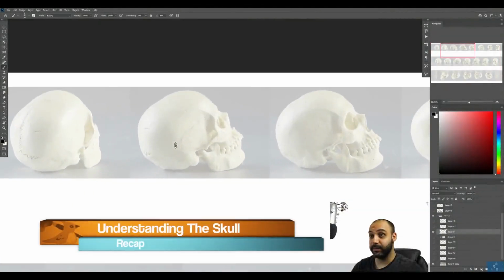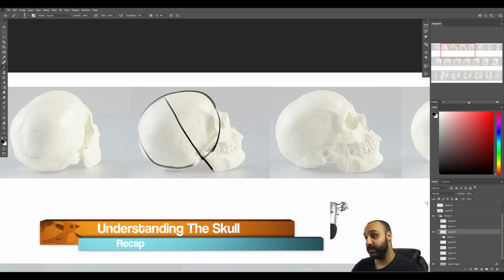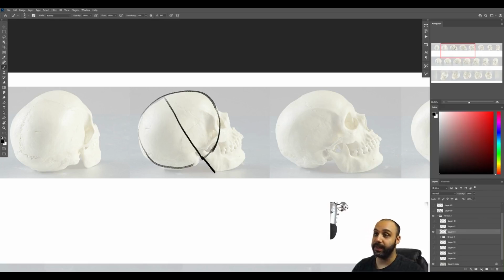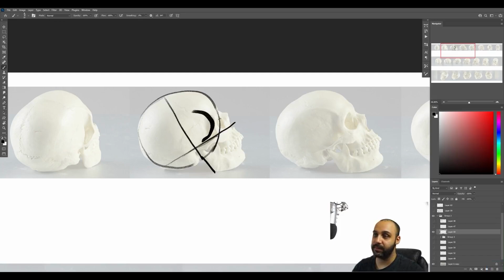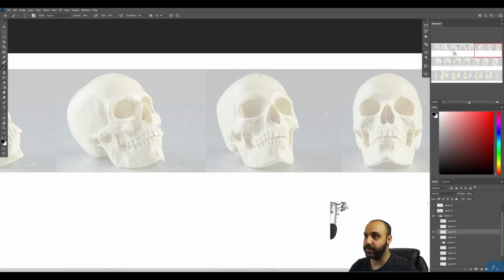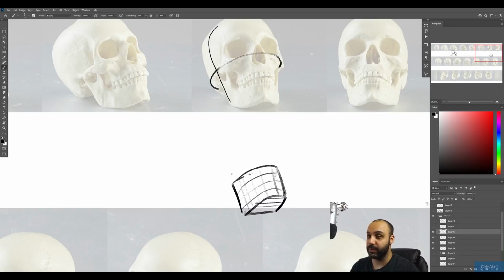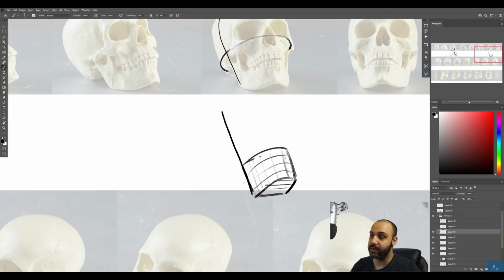Ahmed Aldoori - Recap + Assignment 05 (8/8)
Ahmed Aldoori - Med's Map - 05. Skulls Without Reference